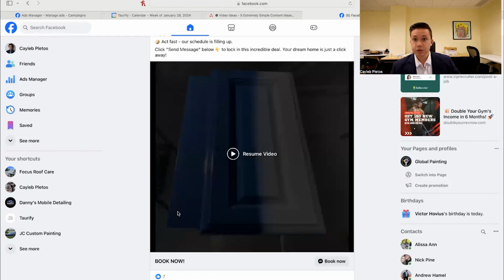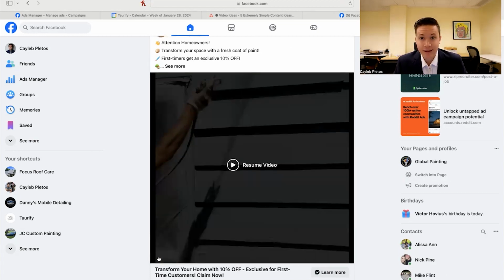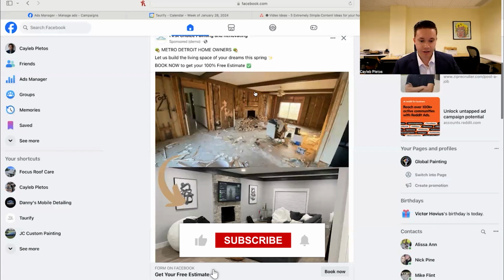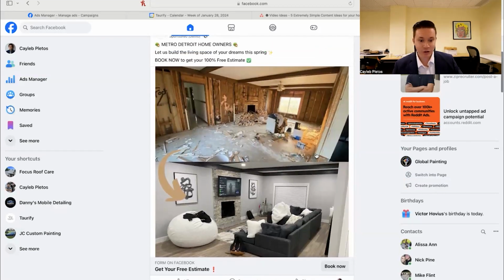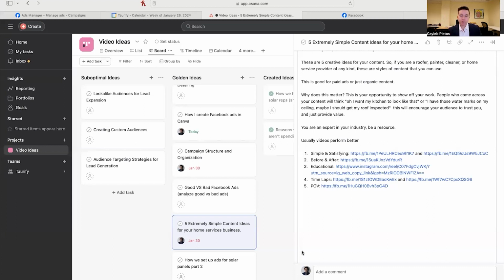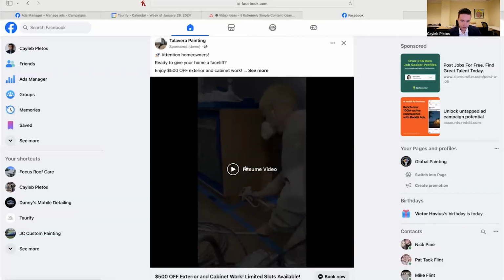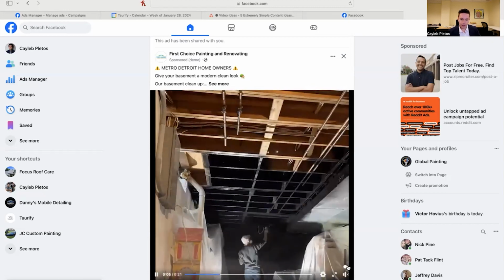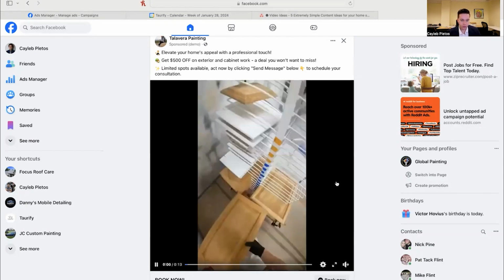5 Extremely Simple Content Ideas For Your Home Service Business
In this video we go over some examples on how to bring your home service business content to the next level.